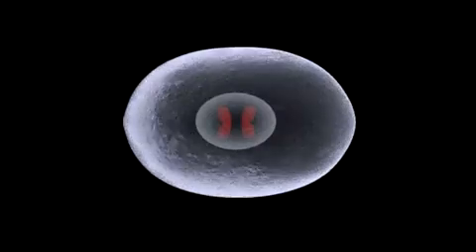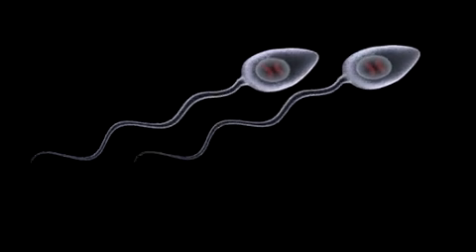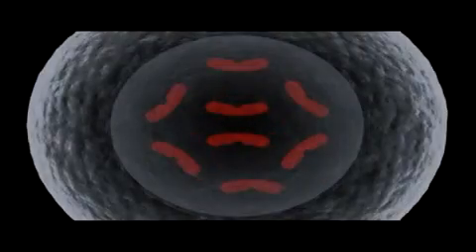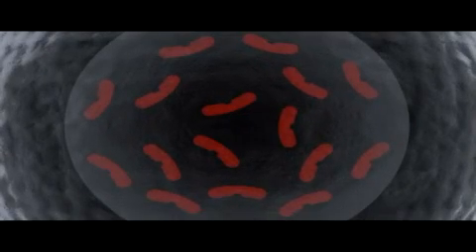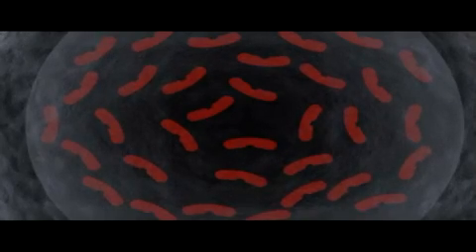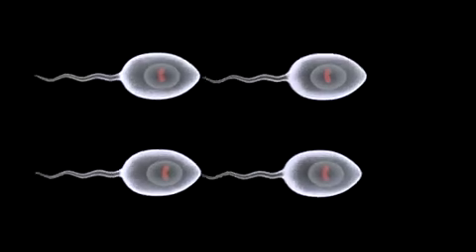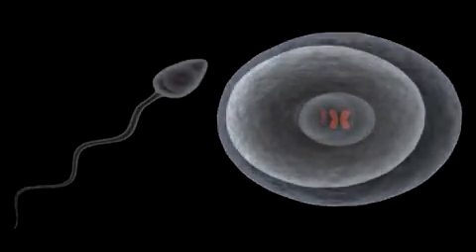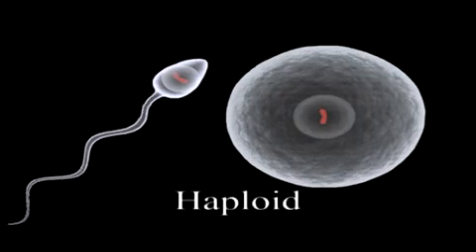תאים הפלואידים ודיפלואידים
להסבר מלא כנסו אל זהו סרטון מתוך המדור 'מאגר מדע' של האתר דוידסון און-ליין. דוידסון און-ליין הוא אתר חינוכי מבית מכון דוידסון לחינוך מדעי - הזרוע החינוכית של מכון ויצמן למדע.

סרטון זה מסביר על תאים הפלואידים, דיפלואידים וההבדלים בינהם. This video was
מדור 'מאגר מדע' שבאתר האינטרנט של מכון דוידסון:

produced by greatpacificmedia